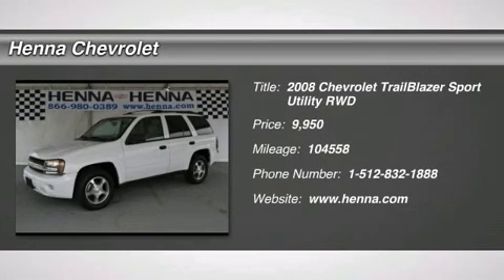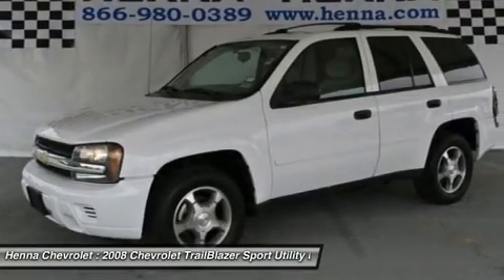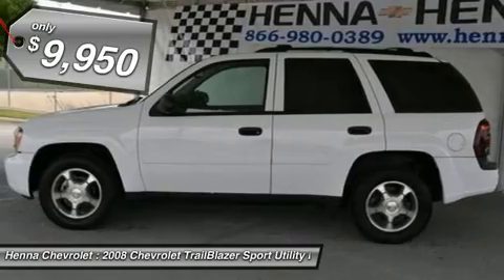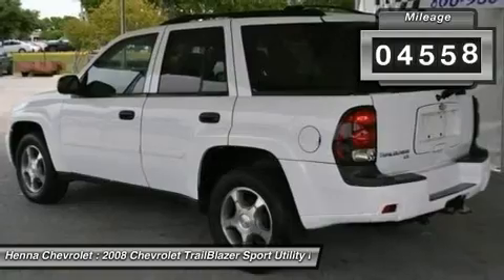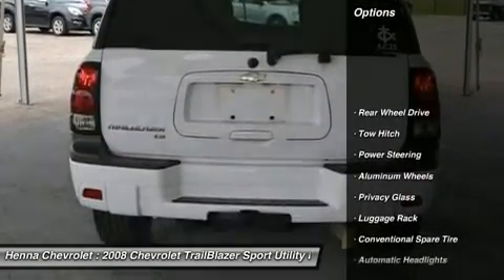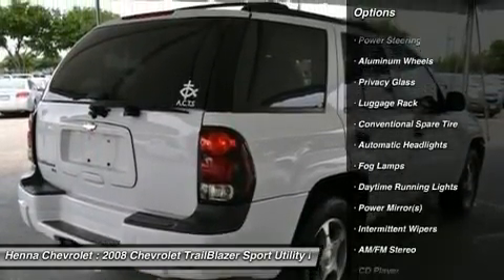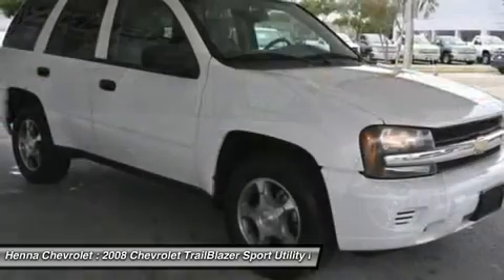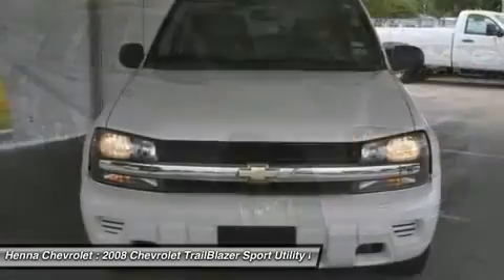2008 CHEVROLET TRAILBLAZER Austin, TX 82130662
2008 CHEVROLET TRAILBLAZER Austin, TX
Stock# 82130662

Henna Chevrolet
8805 North IH-35

Vortec 4.2L I6 SPI. Let this 2008 Chevy Trailblazer take you on an adventure you'll never forget. Get lost in your driving experience as you enjoy its premium smooth ride suspension. With a comfortable cabin, this mid-sized SUV offers the total package-good looks, style, and practicality. Need more interior cargo room? Turn down the split-folding rear seats. And with traction control, you'll never worry about inclement weather again. Come get your travel on in the Trailblazer. Visit our virtual showroom 24/7 @ hennachevrolet.com.